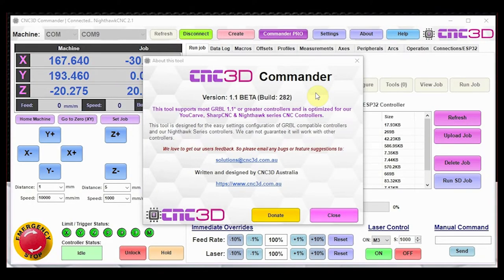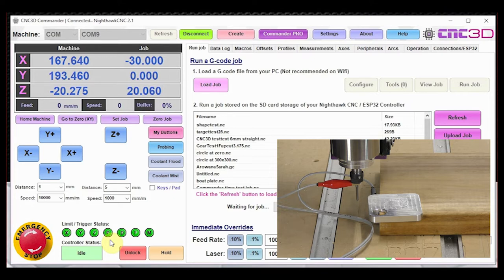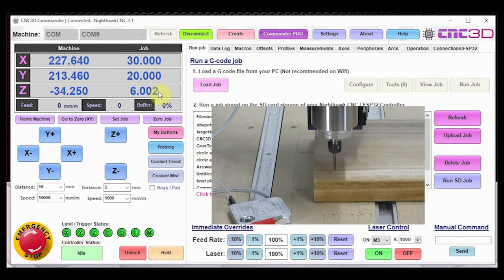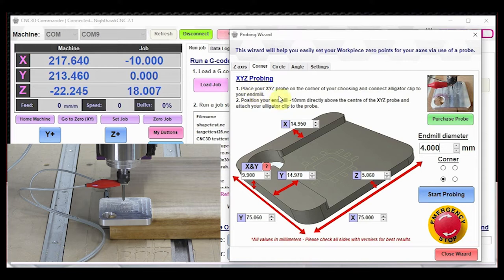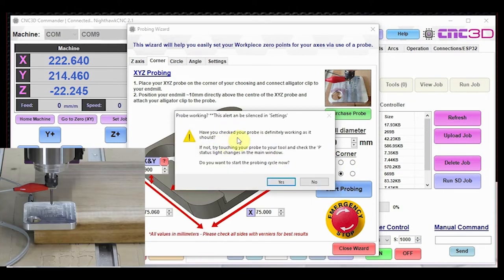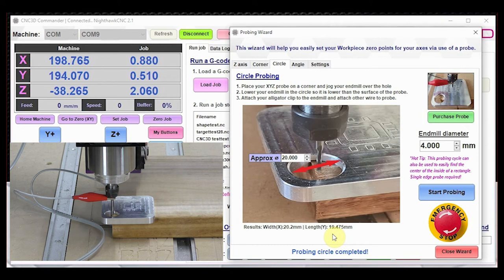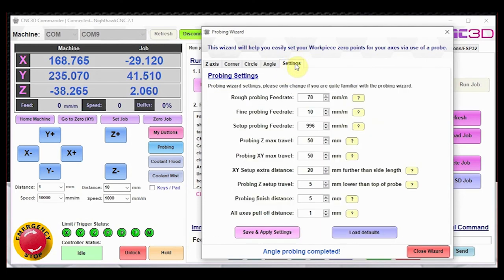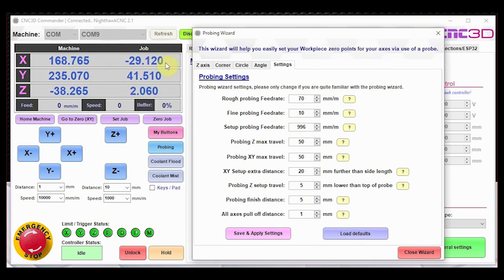CNC How To - Probing your jobs using CNC3D Commander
In this video we cover how to use all of the probing functions in our CNC3D Commander software, this includes when to use a particular probing cycle.

We'll also cover some of the traps new users to probing face and address these!

Our free CNC3D Commander software works with all GRBL controllers with GRBL version 1.1* or greater and also works with popular ESP32 GRBL controllers including the xPRO V5 and our Australian made Nighthawk controller.